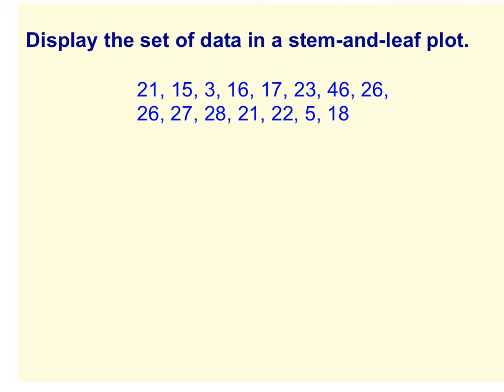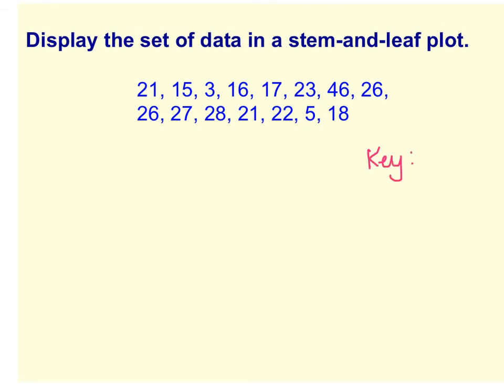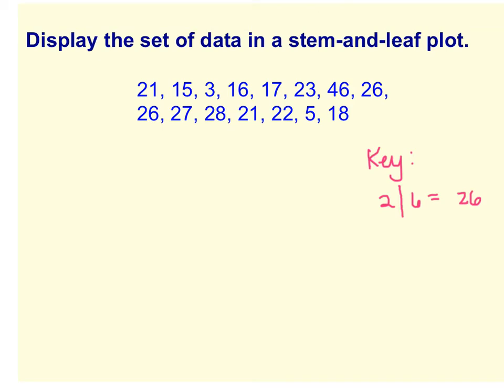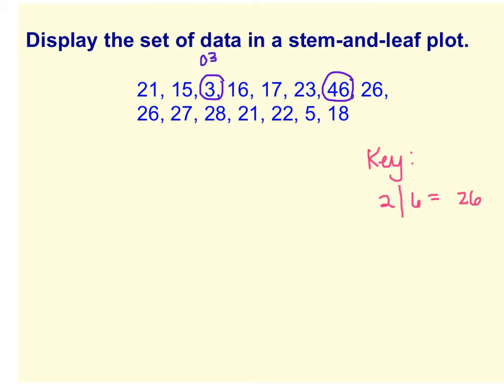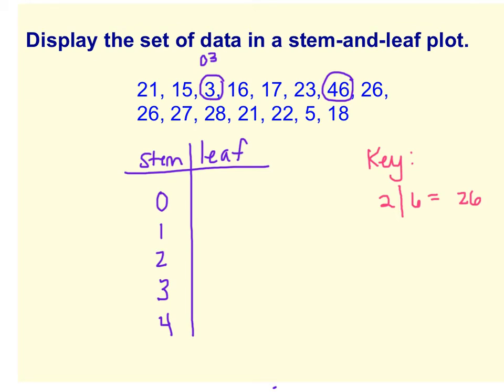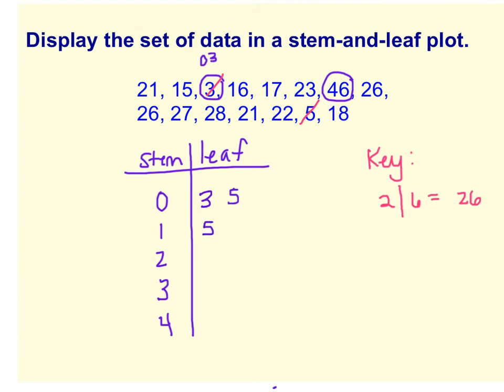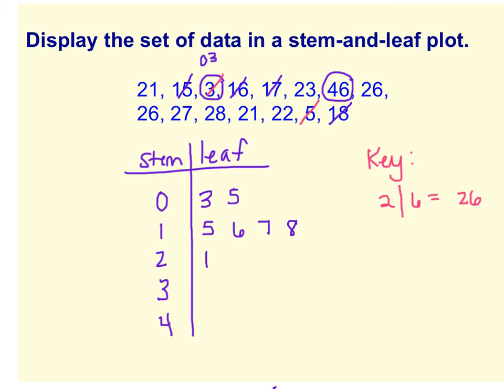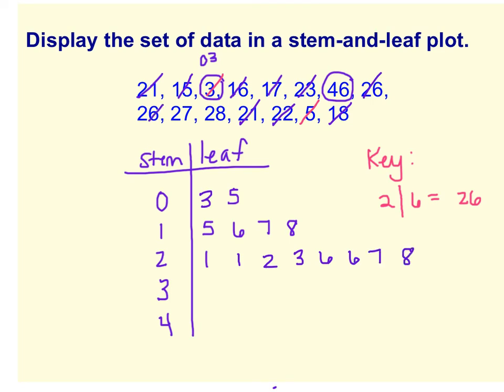Stem and Leaf Plot